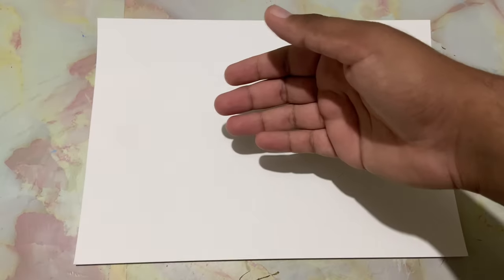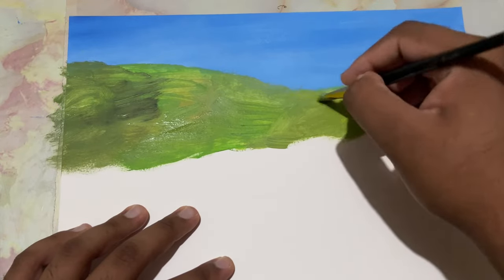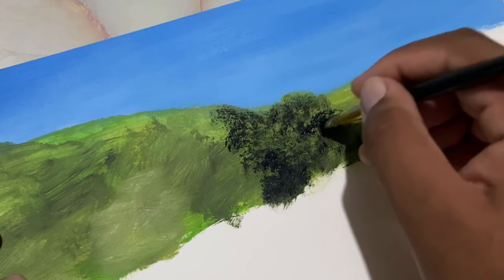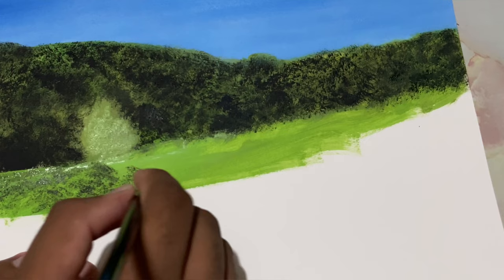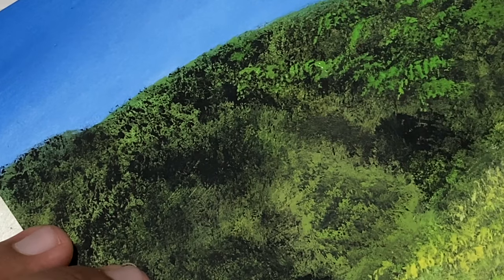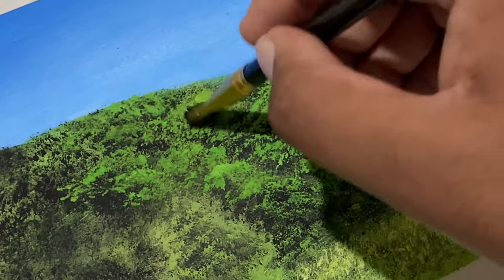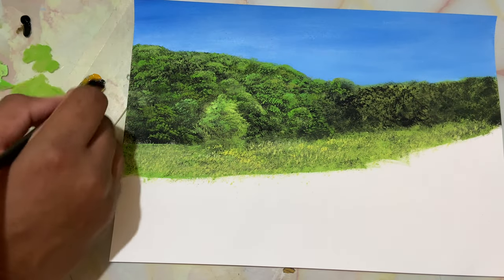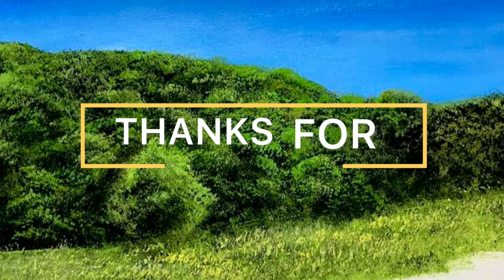Realistic Foliage Watercolors | Learn To Paint With Yash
In today’s Painting Lesson, I Demonstrate a technique to Paint FOLIAGE by Making use of WATERCOLORS! I had lot of fun Painting! I hope you did too!

Hope you’ve enjoyed the painting!